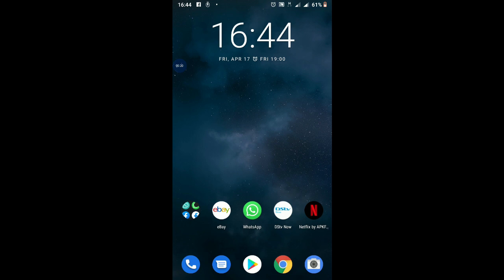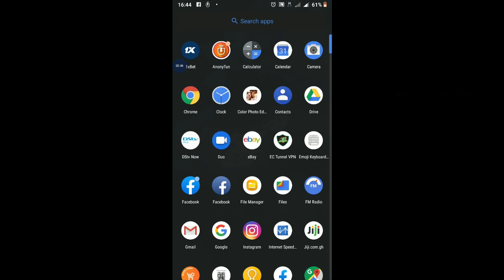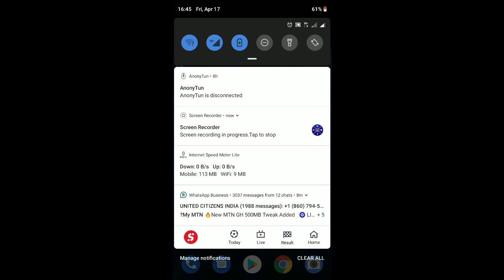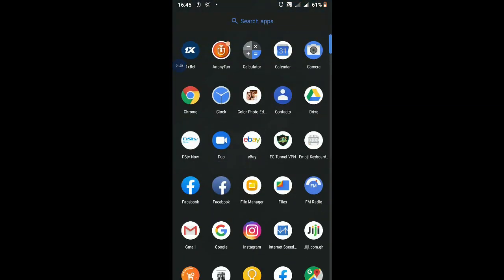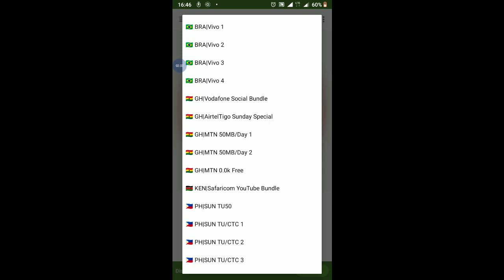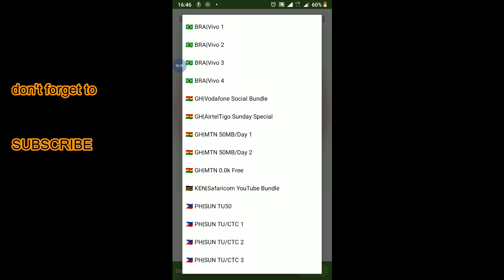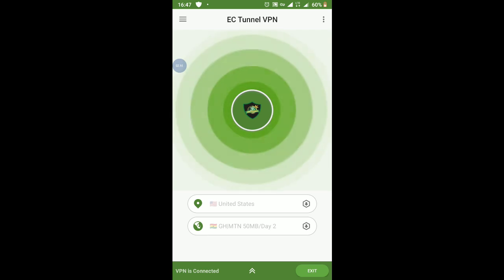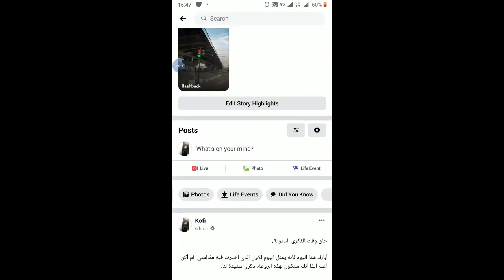MTN Free Browsing Tutorial-EC Tunnel VPN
This tutorial is going to show you how to get instant 50MB data to browse and check your emails for free when urgent.